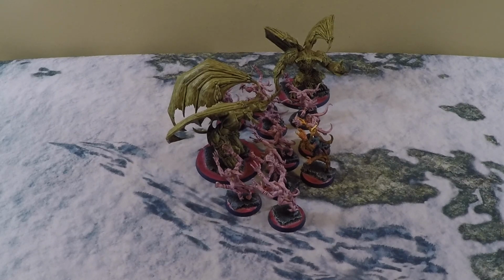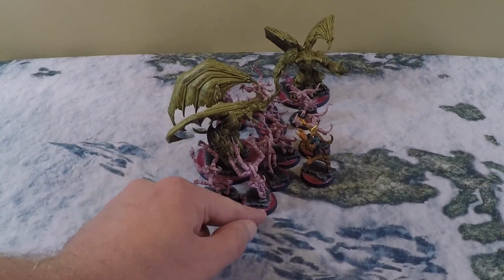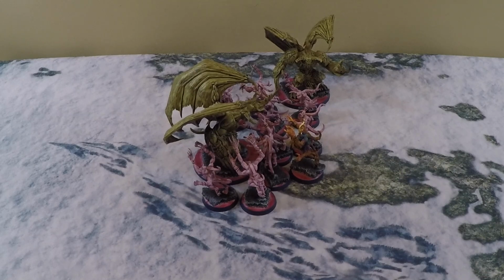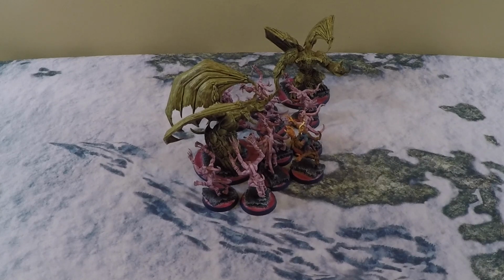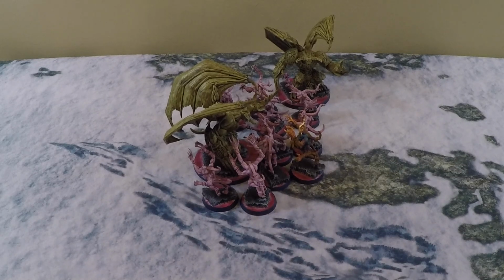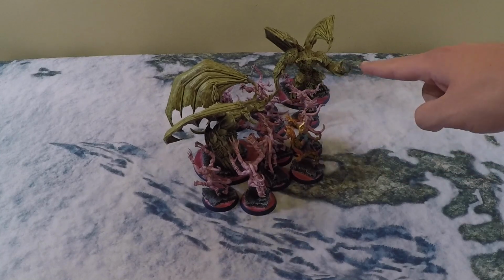How to play Warhammer 40k 8th ed. Episode 7: Fight Phase